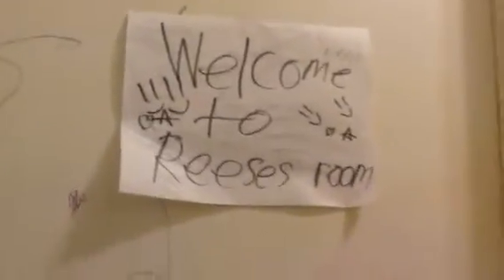Reese s room tour